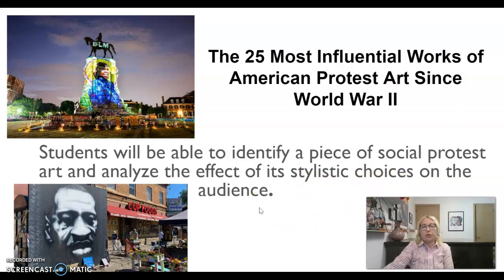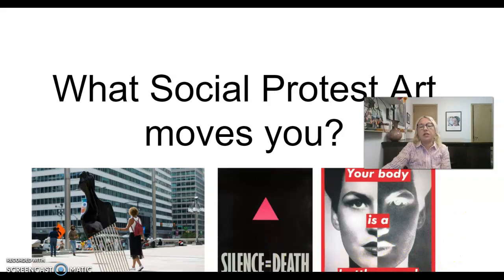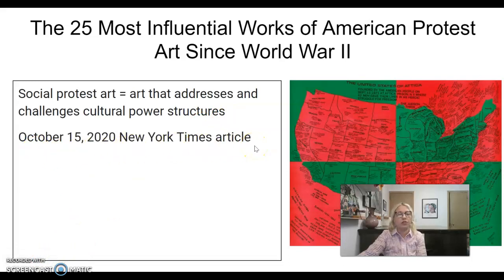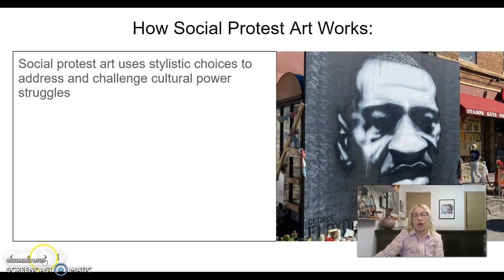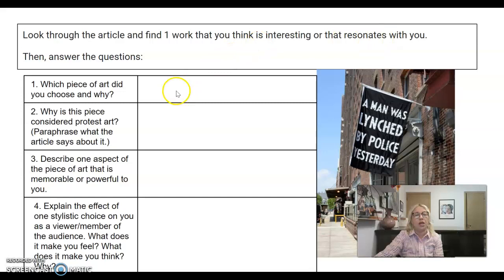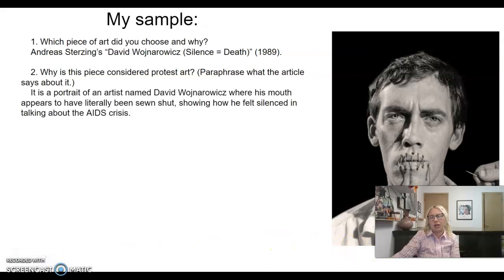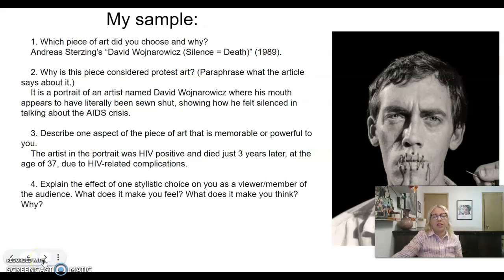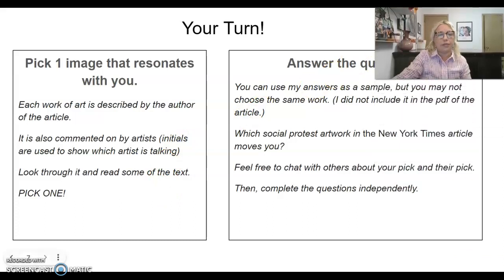1.1 Video 25 Mosti Influential Works